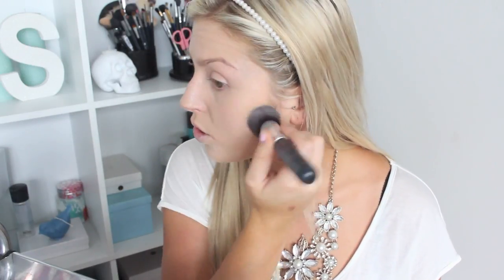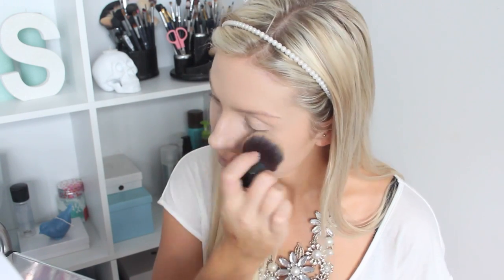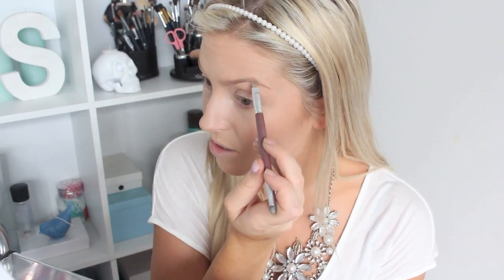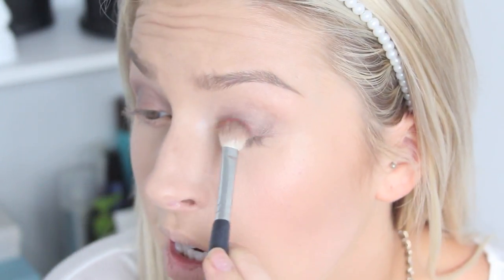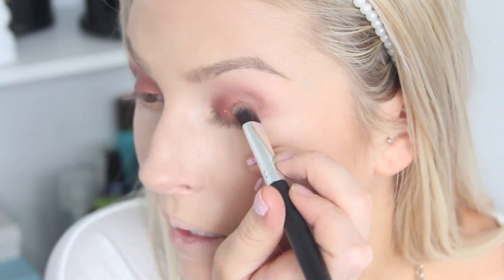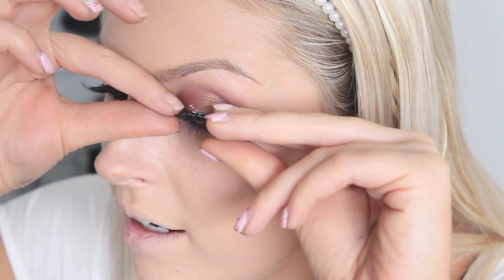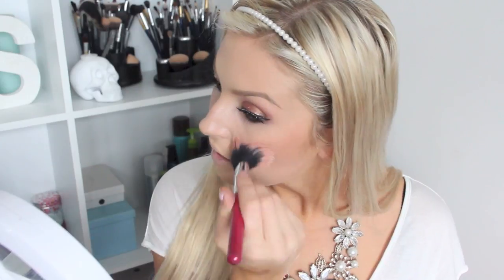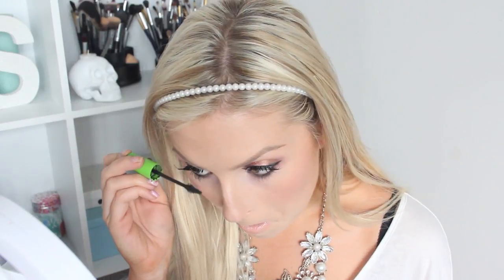Wearable Copper Eyes! ♡ MAC Coppering Eyeshadow (Requested)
New video is uploaded every other day at 2pm NZ time! :)

What I'm Wearing:
Top: NZ Sale
Necklace: Equip
Headband: Equip

Products Used:
Loreal Lumi Magique Primer Base
YSL Tient Radience
MAC Prolongwear concealer
xoBeauty Flat Top
xoBeauty Fan Brush
ELF Brow Kit Ash
MAC Paint Pot Eclair
Coppering MAC
Milani Desert Sun Eyeshadow
Australis Black Eyeliner
Stila Sparkle Waterproof Eyeliner
Cherry Blossom WSP Lashes
Maybelline Great Lash
NYX Terracotta Blush
NYX Rose Garden
NYX Orange Soda
NYX Pure Nude
Model Co Striptease Gloss
NYX Collection Noir Eyeliner

Shaaanxo
P.O.Box 4259
NEW ZEALAND

Editing: iMovie